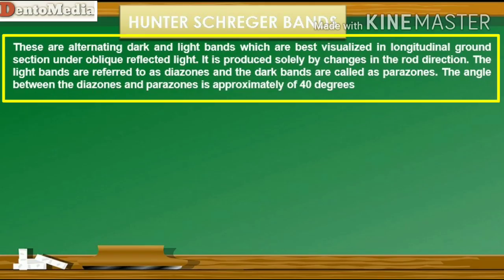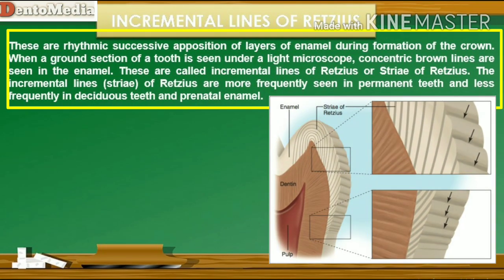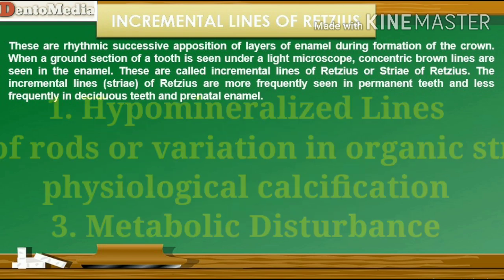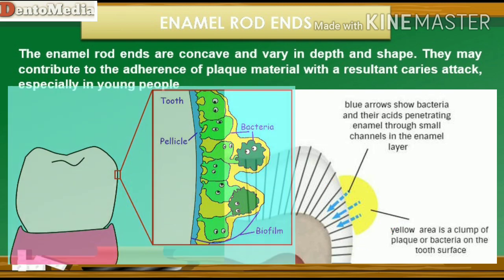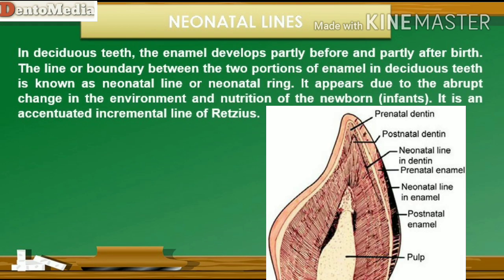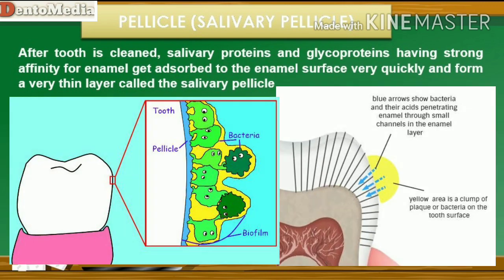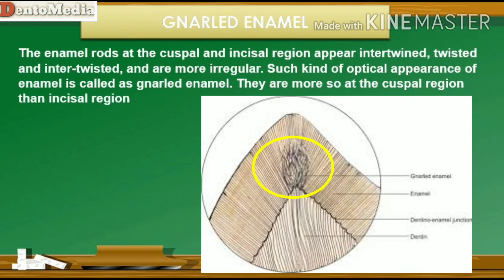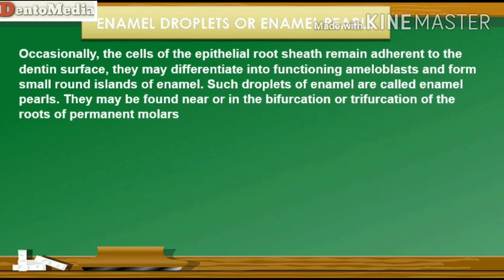TOOTH ENAMEL- VARIOUS STRUCTURES IN ENAMEL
In this video, we have explained various structures in enamel. These structures are-
1) Hunter-Schreger Bands
2) Incremental Lines of Retzius
3) Structureless Outer Enamel Layer
4) Perikymata
5) Enamel Rod Ends
6) Enamel Lamellae
7) Enamel Cracks
8) Nasmyth's Membrane (Primary Enamel Cuticle)
9) Pellicle
10) Enamel Tufts
11) Dentinoenamel Junctrion
12) Enamel Spindle
13) Gnarled Enamel
14) Enamel Droplet/Pearls

You can find our video